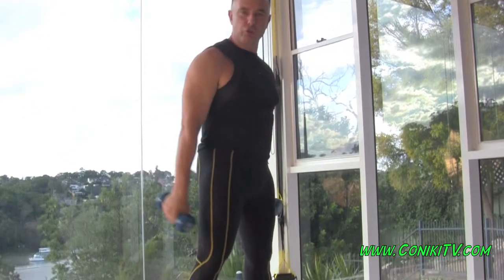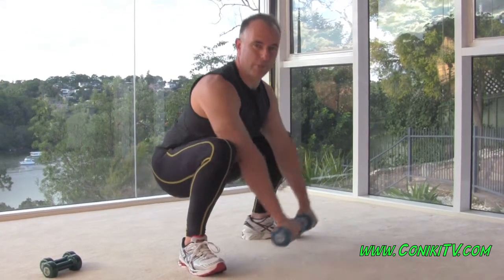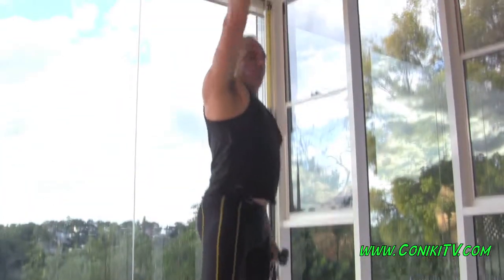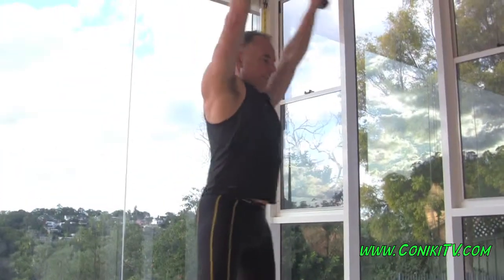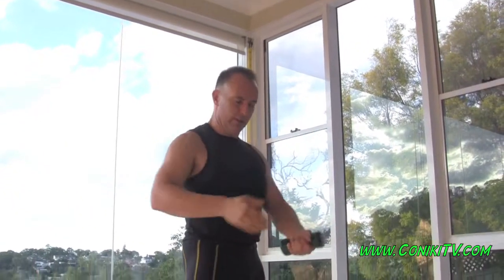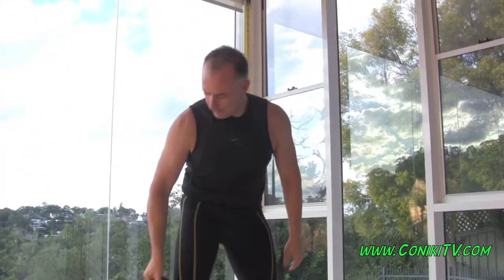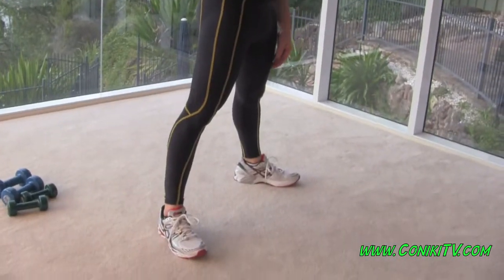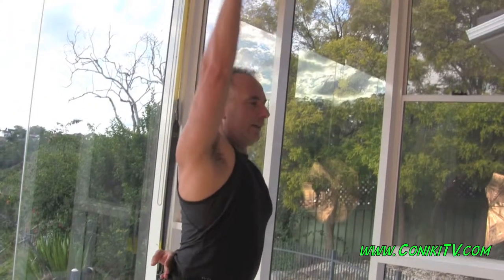HOW TO SUMO DUMBBELL DEADLIFT TUTORIAL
Watch this tutorial on SUMO DUMBBELL DEADLIFT then follow all of Con and Niki's real time full length home workouts and weekly diet recipes and then visit their fitness blog Distributed by Tubemogul.